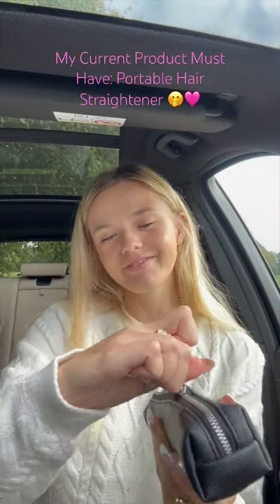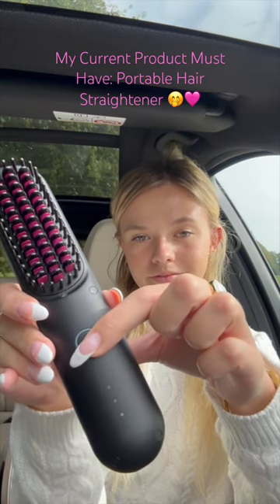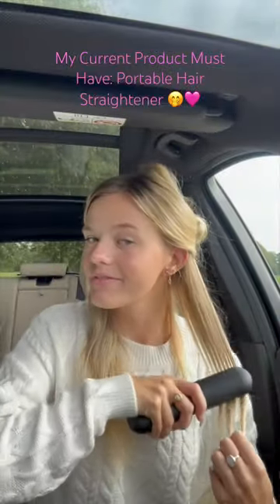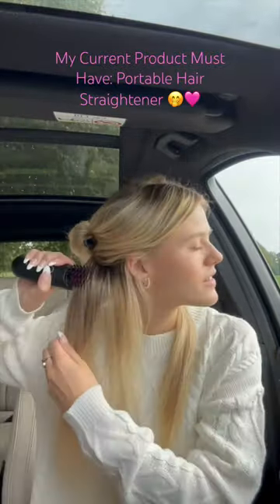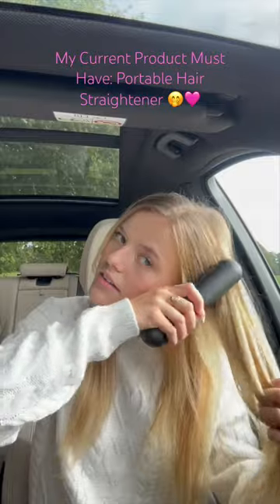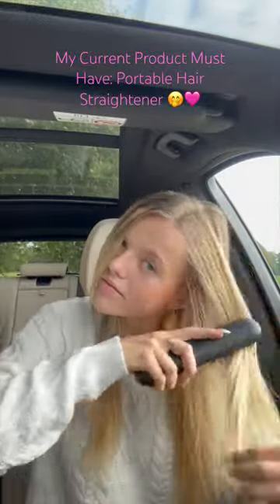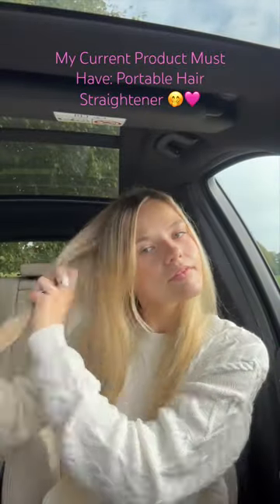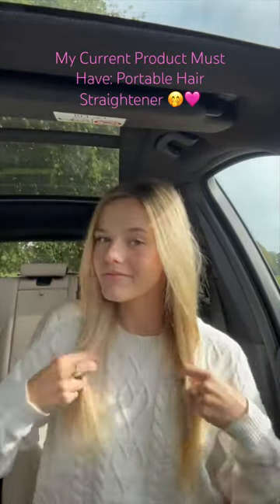My Current Must Have Product Ft. TYMO 🤭🩷